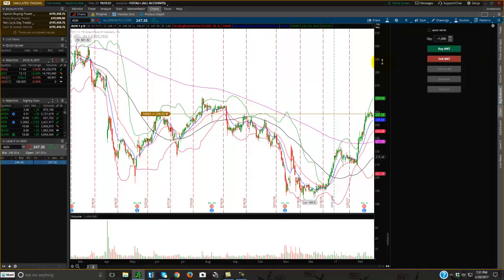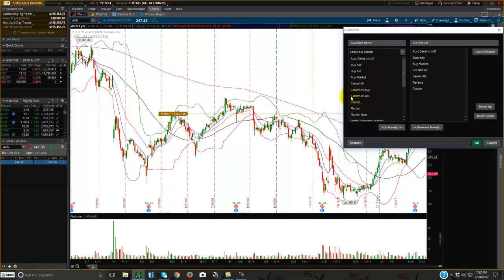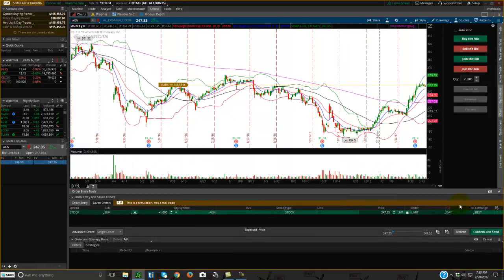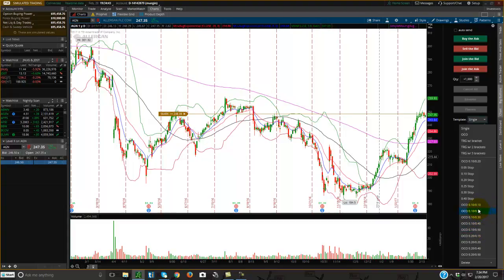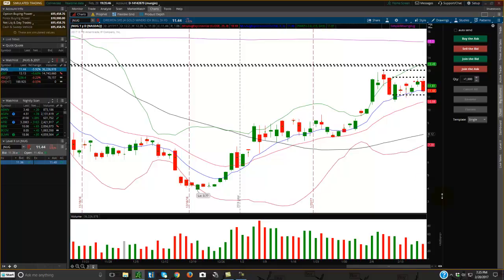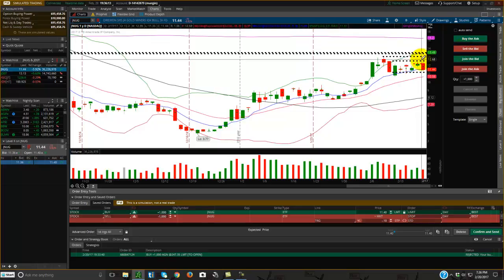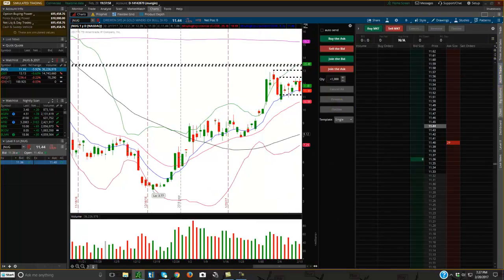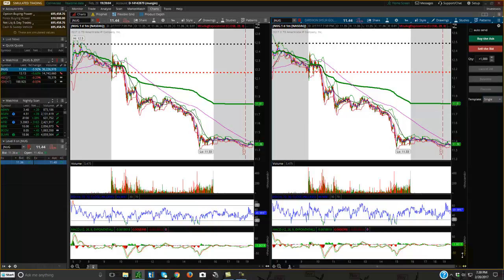ThinkorSwim Big Buttons Setup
ThinkorSwim big buttons video on how to customize the big buttons tab within the TOS platform. Read our ThinkorSwim review

Join Our Trading Community & Receive:
• Trading Courses
• Trade Rooms
• Live Streaming
• Alerts
• Watch Lists